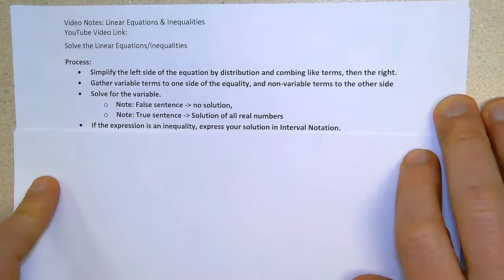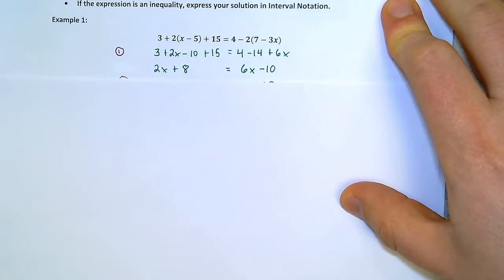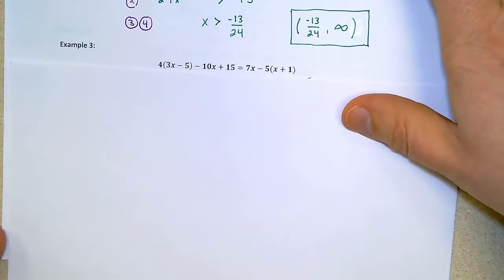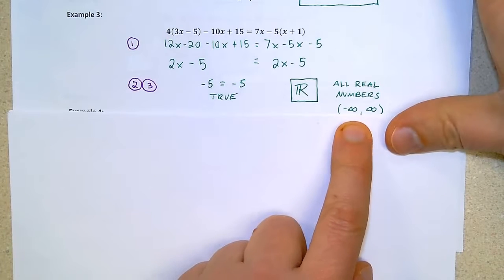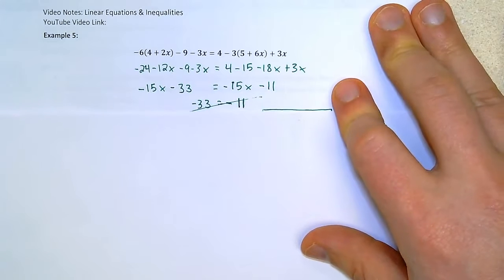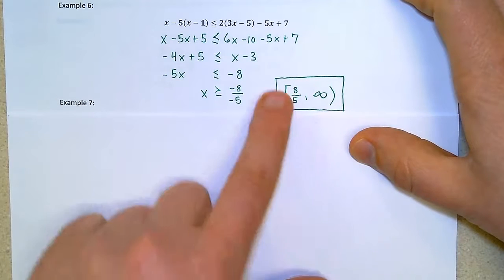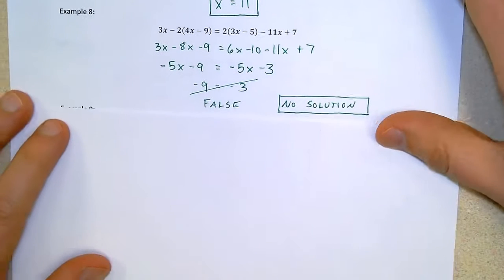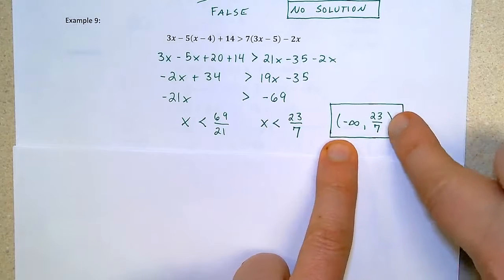(PC) Linear Equations & Inequalities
Intro - 00:00
Example 1 - 01:01
Example 2 - 01:43
Example 3 - 02:51
Example 4 - 03:46
Example 5 - 05:12
Example 6 - 06:05
Example 7 - 07:08
Example 8 - 07:56
Example 9 - 08:28

Bitcoin: 38YAiKdbpx3oM4vD8Q8Q3mGFRNU6FEBkWv